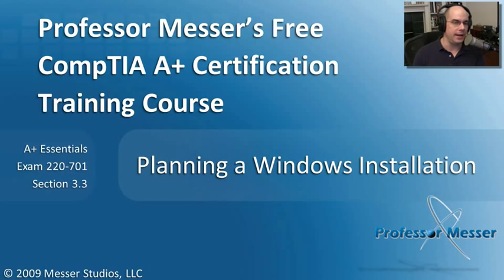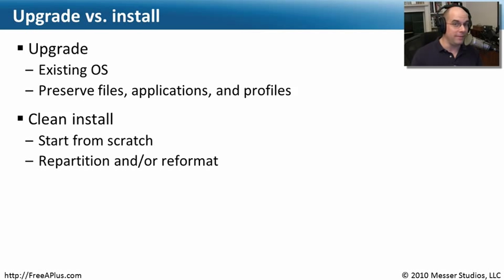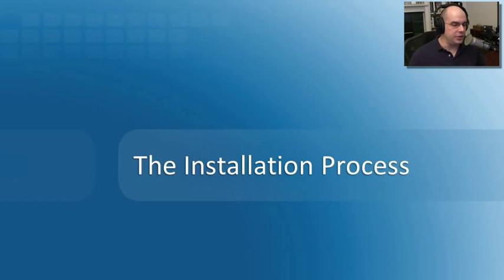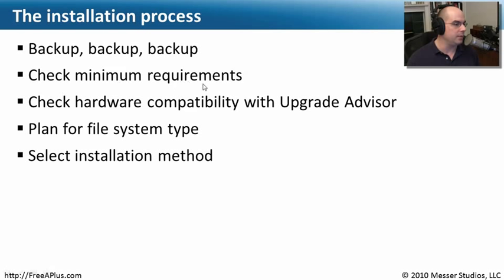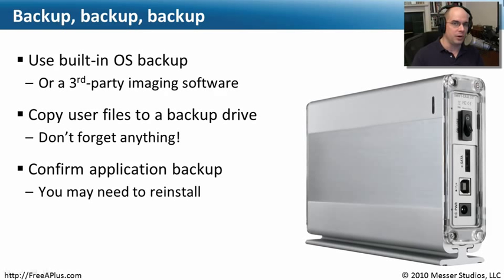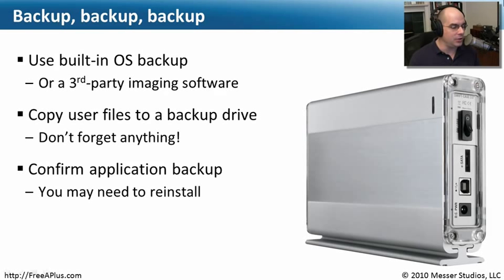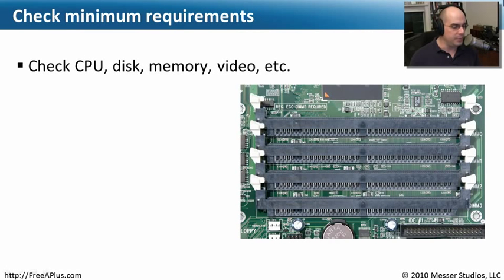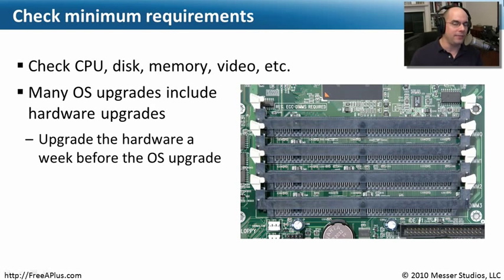Planning a Windows Installation - Part 1 of 2 - CompTIA A+ 220-701: 3.3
Are you ready to install Windows? Before you start an install or upgrade, you'll need to consider backups, hardware requirements, file system types, and installation methods. In this video, youll learn everything youll need to make your installation work flawlessly.